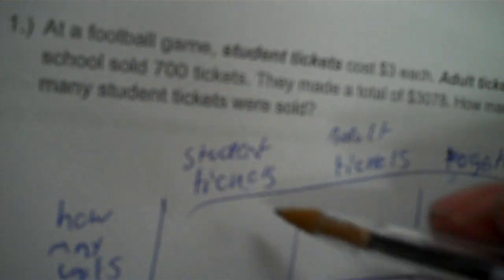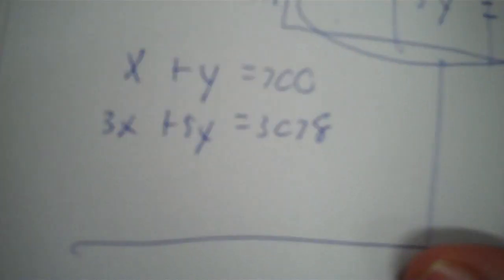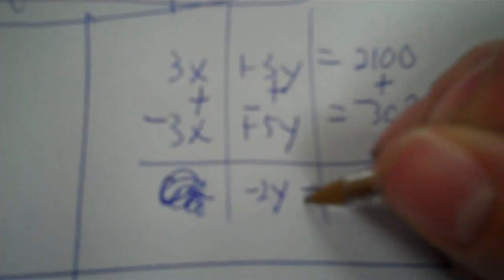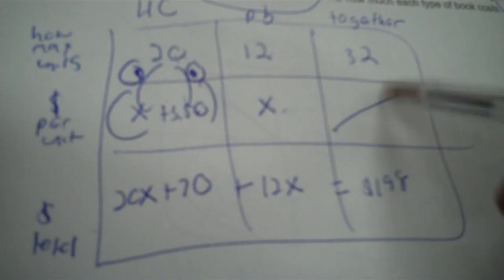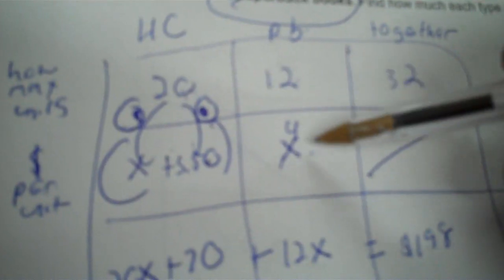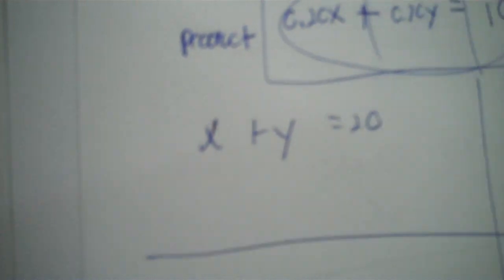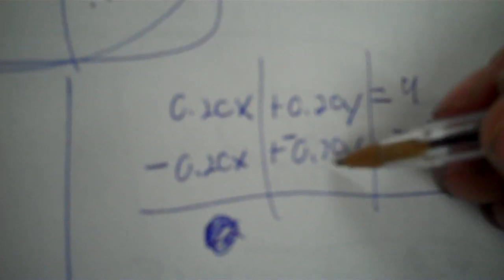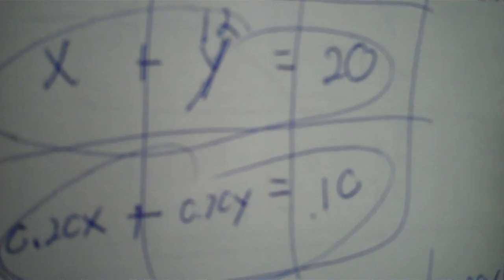Algebra 2 unit 3 second half review